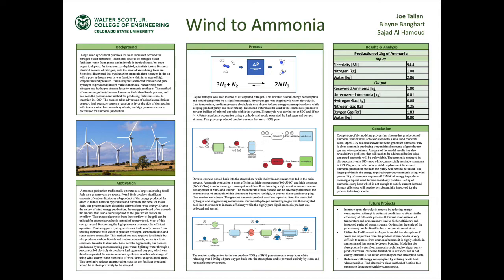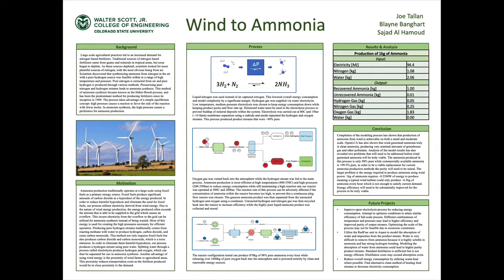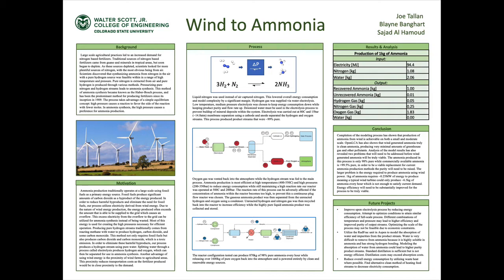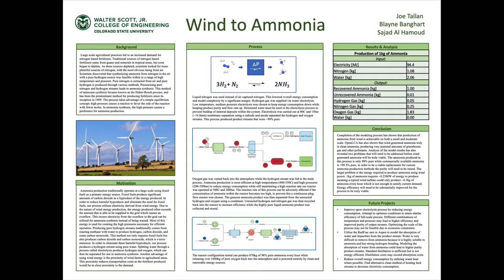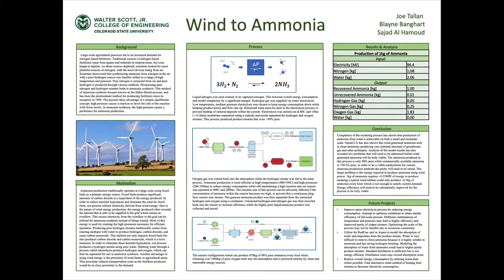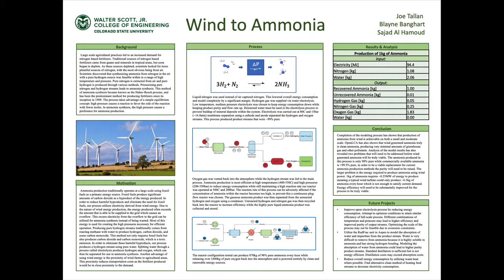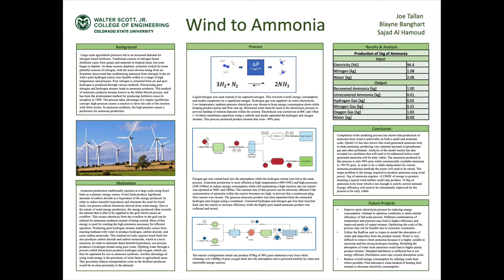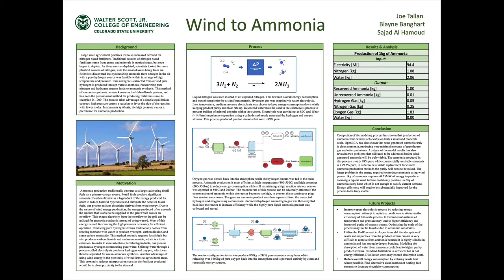Wind to Ammonia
One of the biggest issues facing wind power is curtailment—the problem of unused wind power at night (or any time) when available power from wind exceeds demand on the electricity grid that supplies our homes and businesses. One of the biggest problems facing agriculture is the unsustainable use of fossil-based fertilizers—in this case, ammonia. In this project, our team evaluates a scheme for dealing with both problems. Today, ammonia is produced in huge, large scale factories that use natural gas as a feedstock. Our work involves the design of a novel scaled down ammonia fertilizer production process in which ammonia is produced from hydrogen and nitrogen, and the hydrogen is produced via electrolysis of water powered by electricity from wind that would otherwise not be used on the grid. We make use of available data and preliminary design information published by researchers at the University of Minnesota to determine the cost and sustainability of such a process.